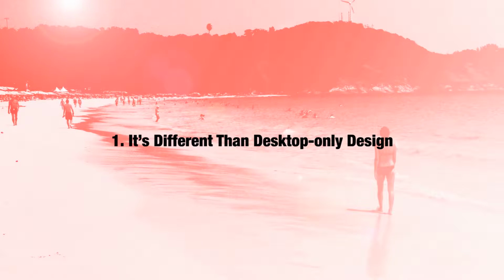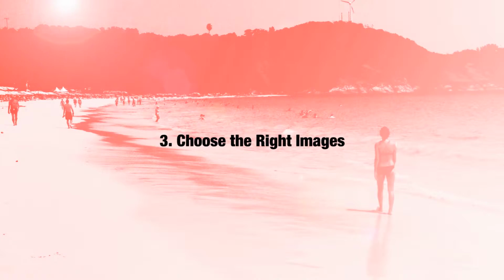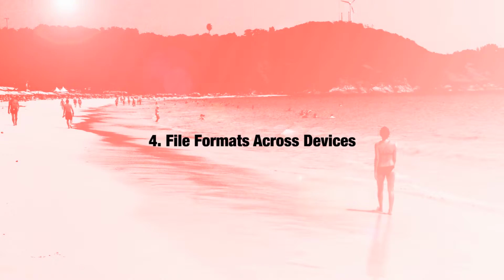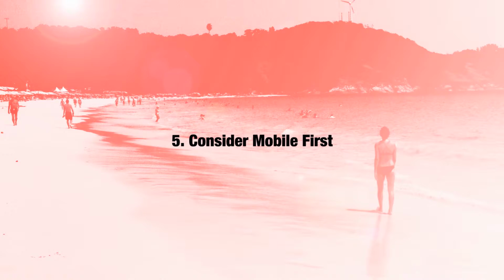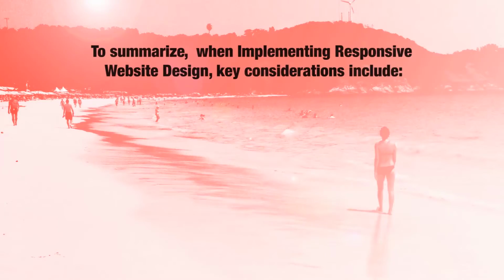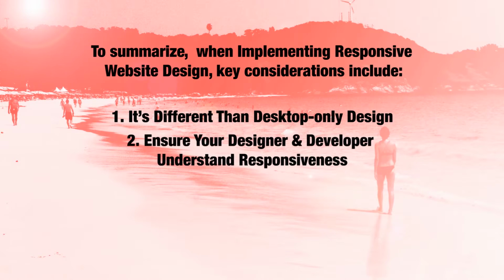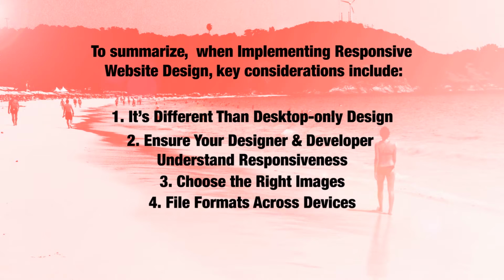Digital Marketing Tutorial: Implementing Responsive Design for Your Website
What is responsive design, anyway?
Responsive design is an approach that suggests that website design and development responds to a user’s behaviour and environment based on screen size, platform and orientation. This ensures content will look good and be easy to use across multiple devices, such as desktops, tablets, or smartphones, using flexible grids and layouts.

Nowadays, search engines take responsive design into consideration within their algorithms, and if a site is mobile-friendly, it has the potential to rank better than other, non-mobile friendly sites.
As a result, it’s become more important than ever to make sure your website is setup responsively.

What this means for you is there are additional complexities to consider in terms of various devices and how users will view your site.

1:23 It’s Different Than Desktop-only Design
2:28 Ensure Your Designer & Developer Understand Responsiveness
3:07 Choose the Right Images
3:53 File Formats Across Devices
4:29 Consider Mobile First

Now that you understand more about website responsiveness, please check out our recent blog posts covering more useful website tips

I'll be back again in the new year to answer more of your digital marketing questions. See you then!